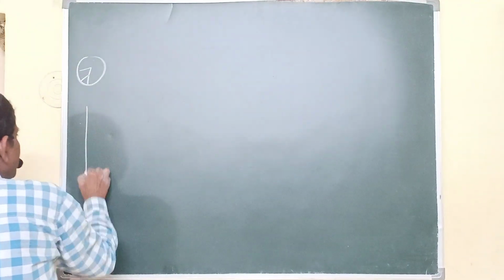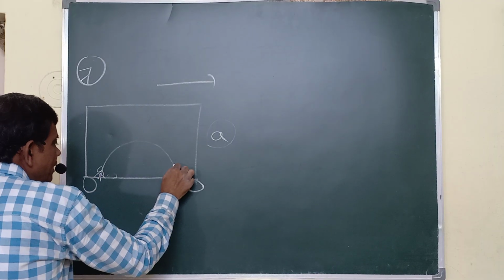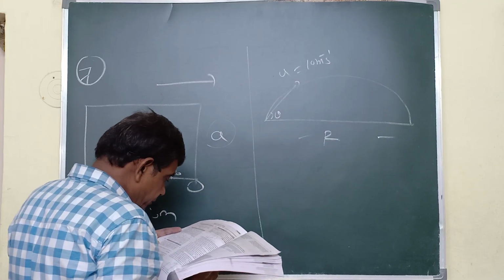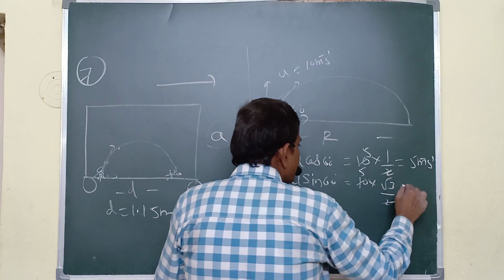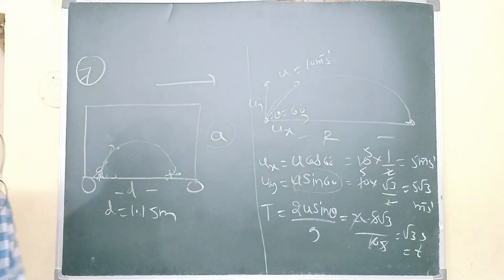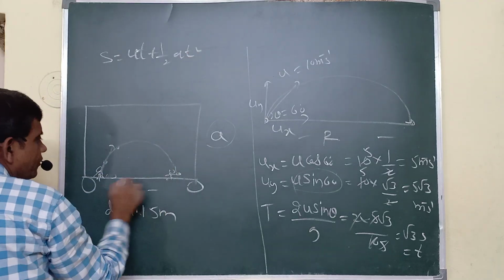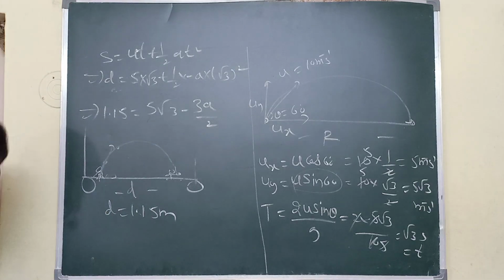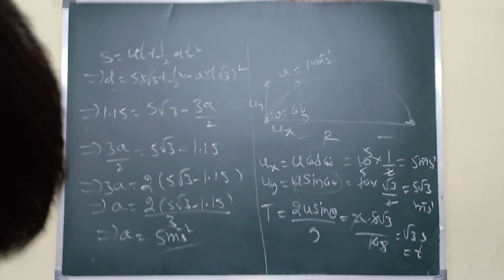MOTION IN A PLANE CLASS 11 ADVANCED PREVIOUS YEARS PAPERS.